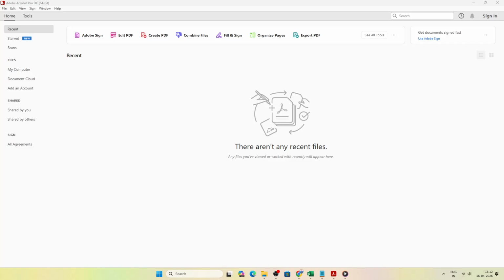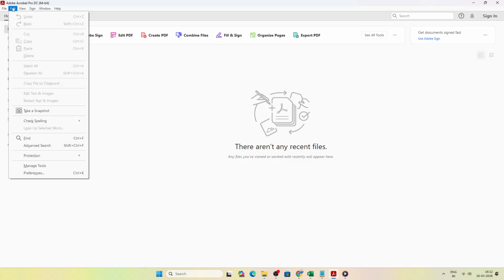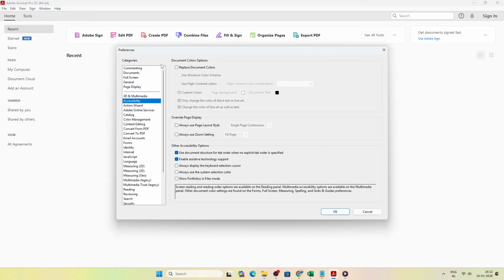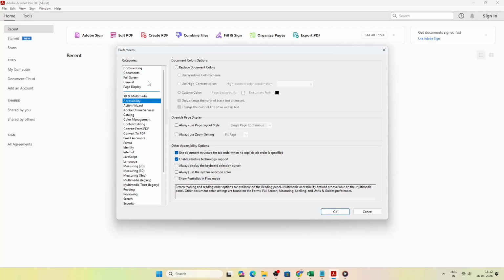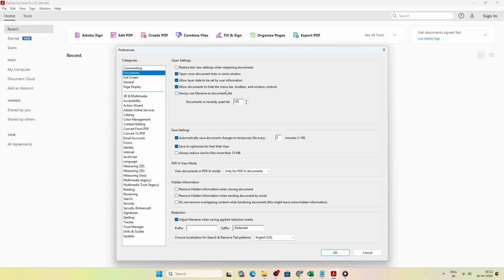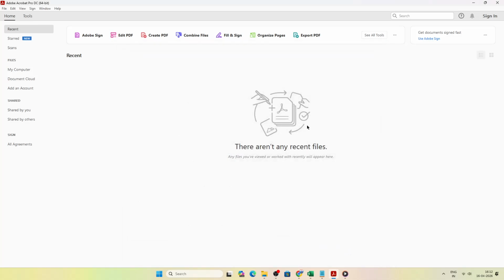How To Permanently Close All Tools Pane In Adobe Acrobat (Step By Step)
Learn how to permanently close all Tools Pane in Adobe Acrobat with this quick and easy tutorial. If you want to disable the Adobe Acrobat right sidebar and hide the Tools Pane forever, we cover the exact settings you need to change in both Adobe Reader and Acrobat Pro.